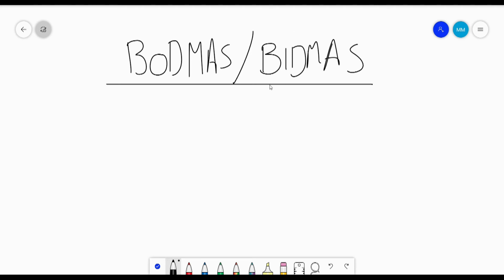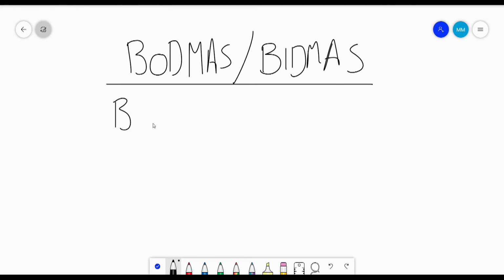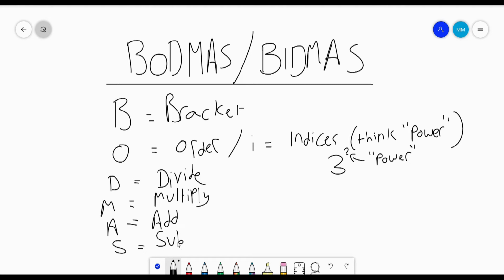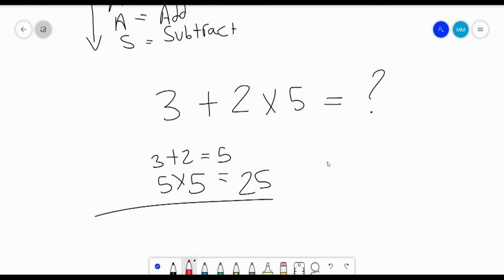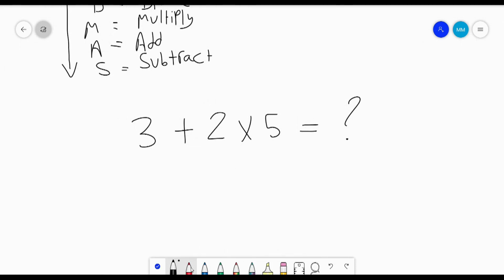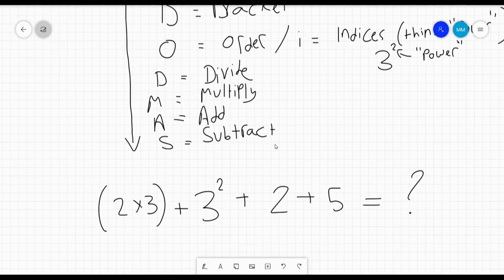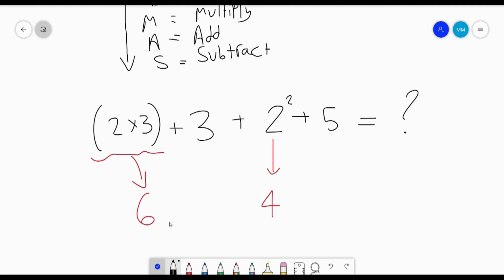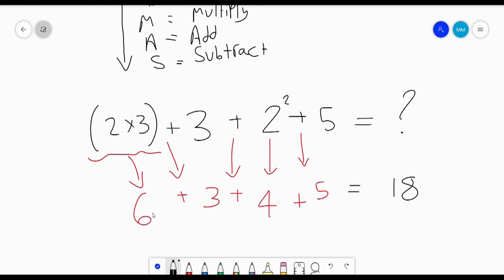MATT'S QUICK MATHS - Bodmas Bidmas Calculations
Using Bodmas or Bidmas methods of calculations. (Brackets, Order/Indices, Division, Multiplication, Addition and Subtraction).

Suitable for GCSE and Functional Skills Maths.